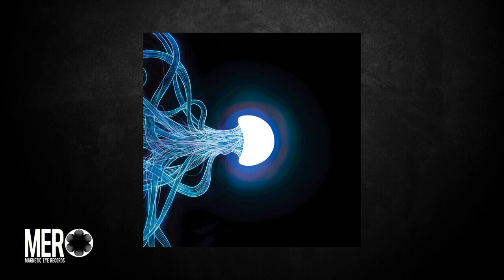Elephant Tree - Fracture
In late 2015, Northern English melodic doom quartet Elephant Tree entered Paul Epworth’s Church Studios in Crouch End, London with an album's worth of ambitious new compositions harvested from a tireless year of live shows in the UK and across Europe.

Elephant Tree's second titanic volume of metal, rock and progressively heavy psychedelic doom was produced by the band with assistance from Adam Durbridge (and tracked on the original Neve console that Pink Floyd famously used to record Wish You Were Here) and mixed by renowned engineer Matt Wiggins (U2, The Pop Group, Foster The People) in less than a week.